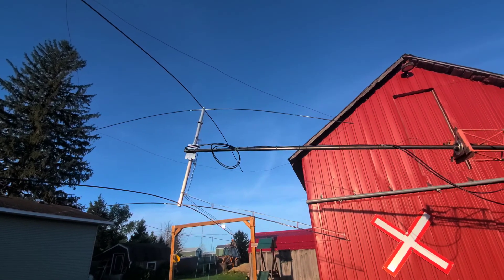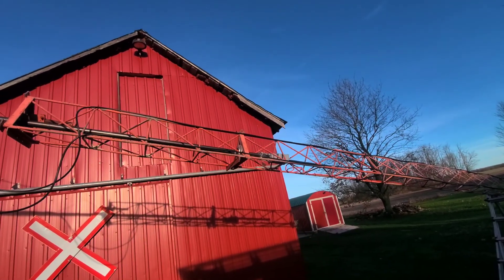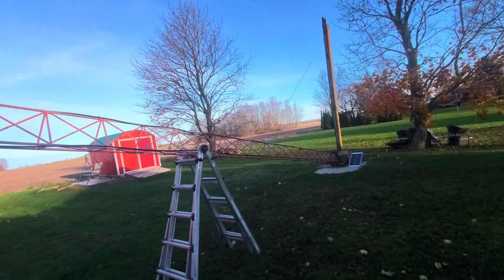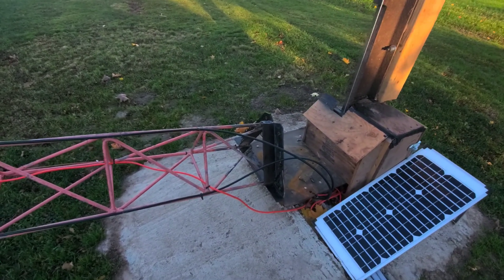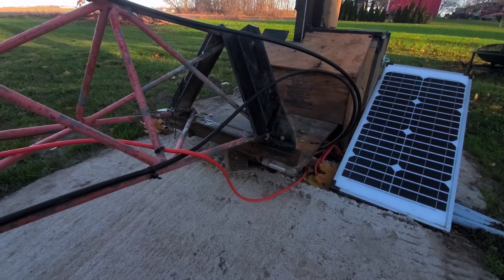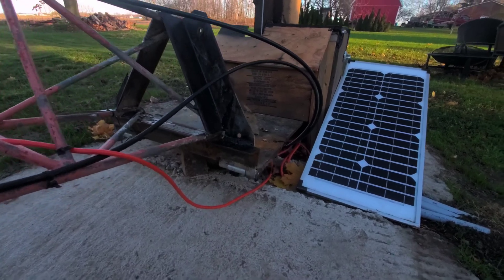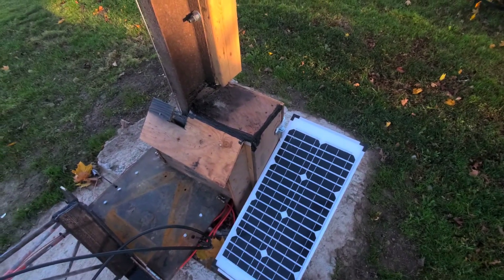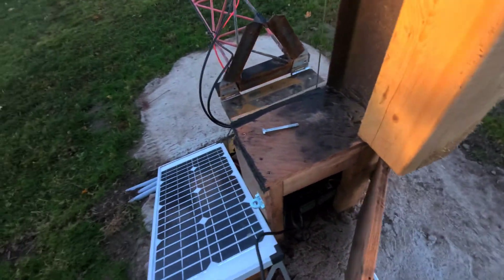50ft tilt over tower project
the project i have been working on in my spare time the last couple months. made mostly out of things i had laying around. 40ft of tower with 10ft of mast pipe out the top with a lightning antennas L2 2 element cubical quad antenna on top